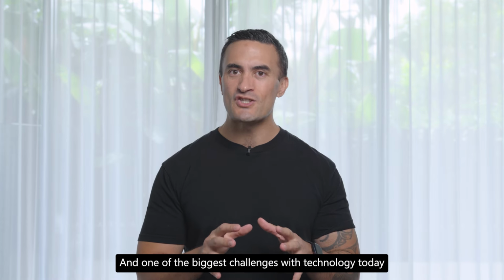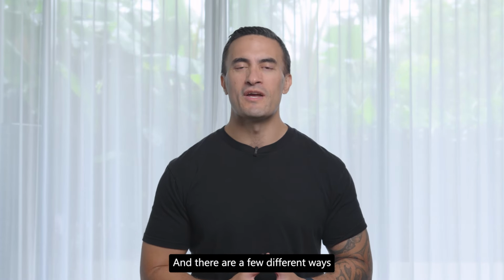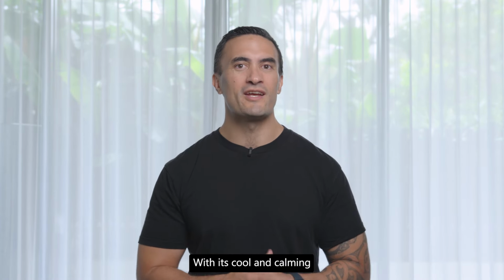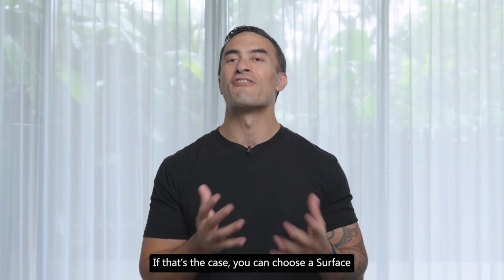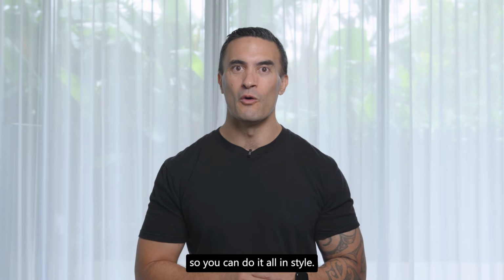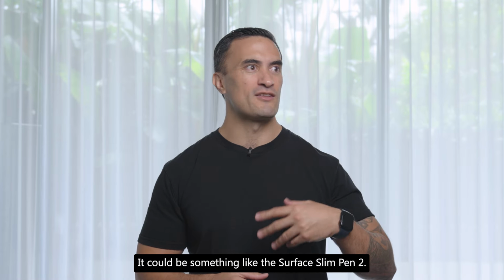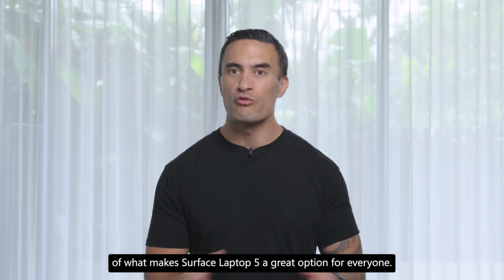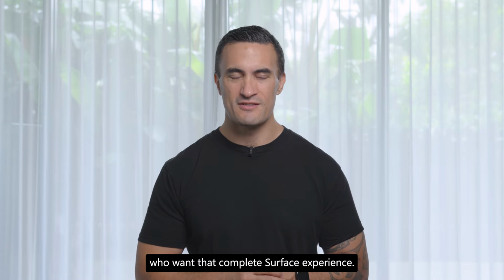Surface Laptop 5 Personalisation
Join Tai as he explores the vibrant world of personalization on Microsoft Surface devices. Discover how the Surface Team’s dedication to color and customization enhances your experience, making each device uniquely yours. Dive into the importance of personal expression through technology and see why your Surface isn’t just a tool, but a reflection of your style and creativity. Don’t miss out on this colorful journey—tune in now